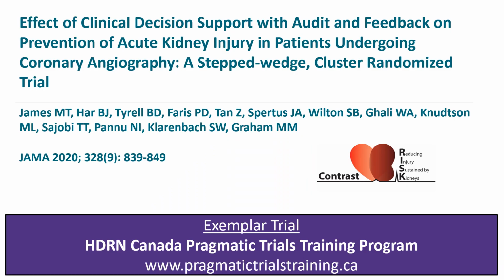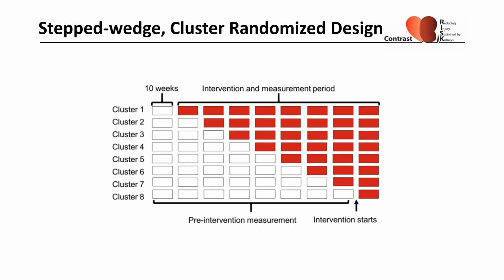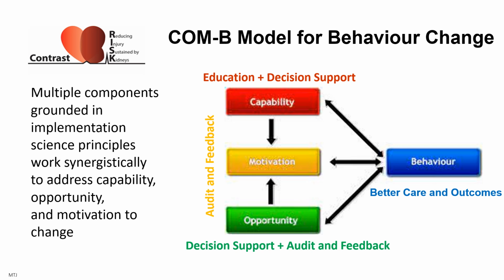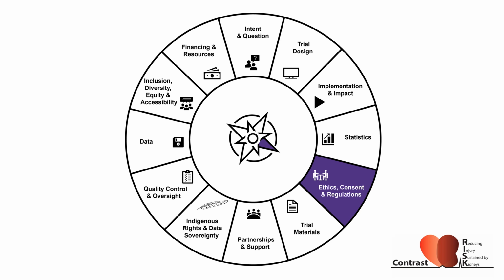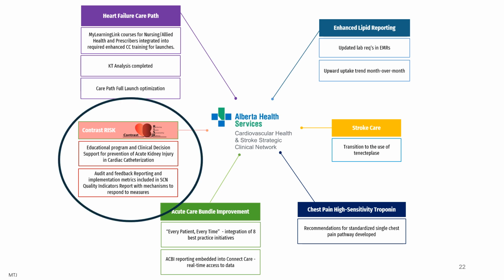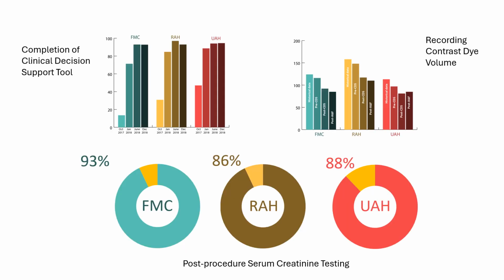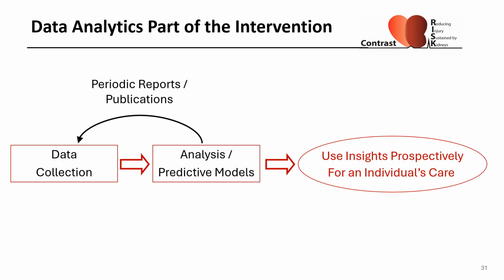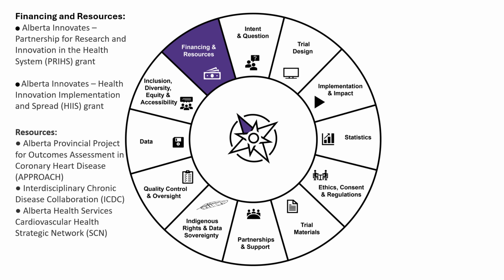Exemplar Trial - Contrast RISK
This video was embedded in an educational module from the HDRN Canada Pragmatic Trials Training Program. The entire open access module, including but not limited to this video, can be found

*HDRN Canada Pragmatic Trials Training Program*
Funded by the Canadian Institutes of Health Research
Coordinated by the Schulich School of Medicine & Dentistry (Western University)
Initiative of Health Data Research Network Canada